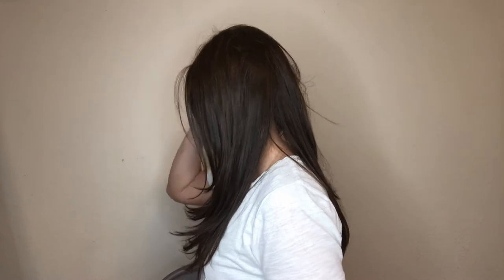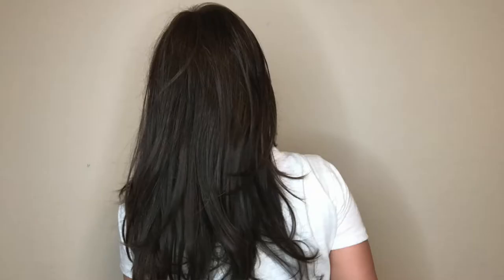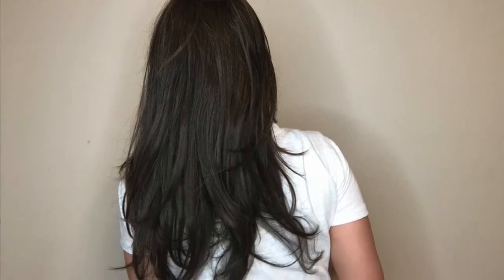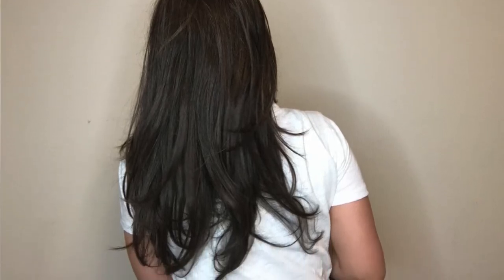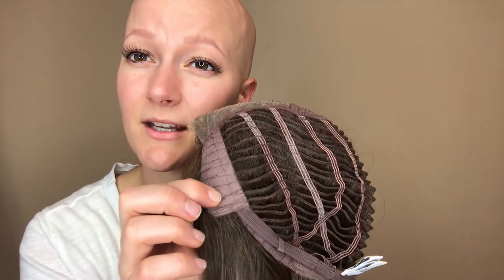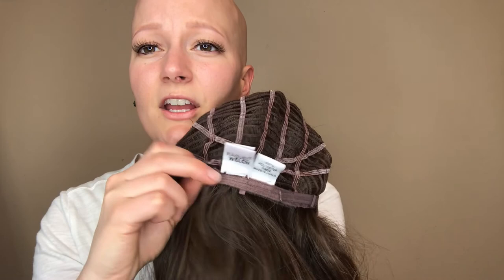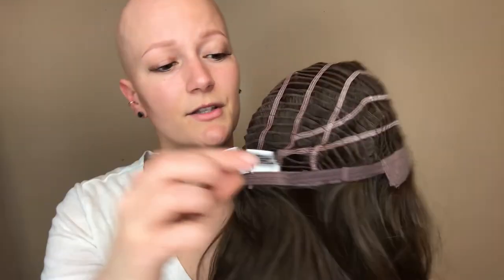Scene Stealer Wig by Raquel Welch | Heat Friendly Synthetic Long Style | Colour Black Coffee RL4/6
Scene Stealer Wig by Raquel Welch

Luxurious long length with soft layering give this style plenty of glamorous appeal.
Heat Friendly Synthetic Hair Wig
Hair Length from:
Crown 15 inches
Nape 15 inches
Side of head 12.5 inches
Cap type: Sheer Indulgence Lace Front & Monofilament Top with Memory Cap II Base.

About the Memory Cap: The patented Raquel Welch memory cap memorizes the shape of your head after just one hour. This innovative technology means you have a light, comfortable and and snug fit.

Chapters
0:00 Scene Stealer Wig
0:10 Black Coffee colour
0:30 360 View
0:40 Cap construction
1:00 Shop Now